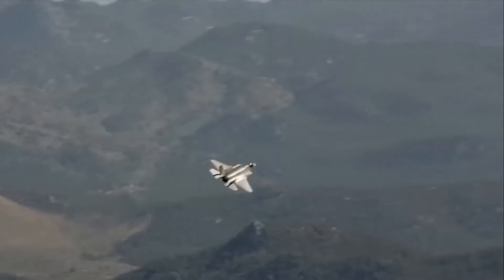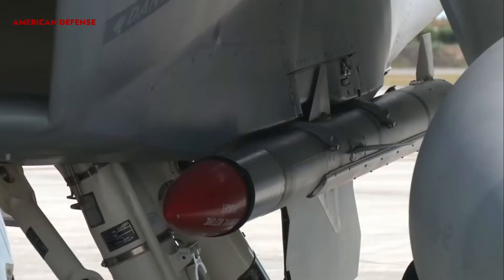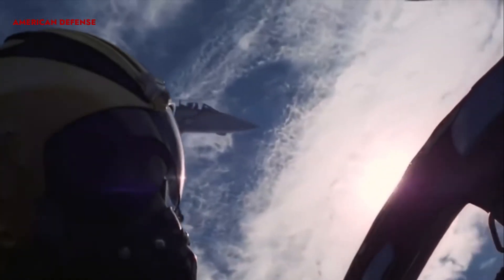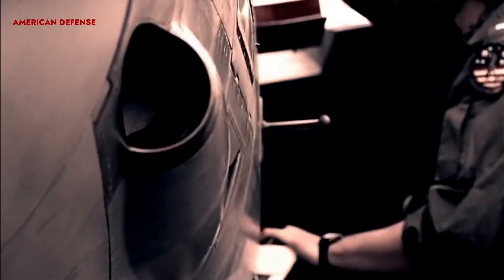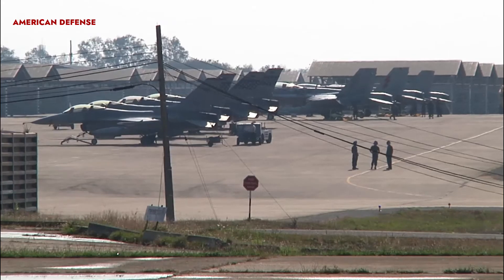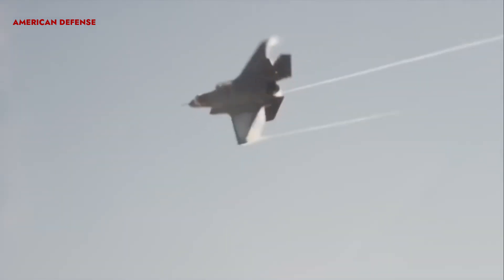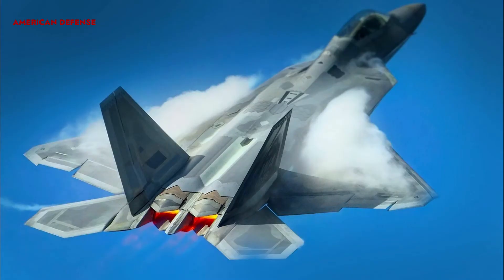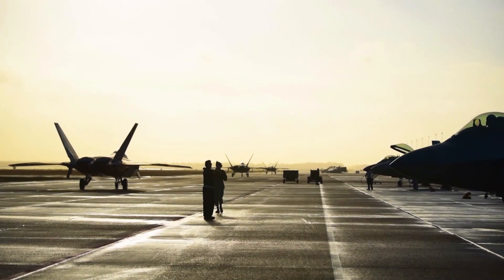Here's The US Fighter Jet That No One Can Buy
Fighter aircraft are a vital component of any air force and examples such as the F-35 Lightning and F-22 Raptor demonstrate their vast superiority. Want to know what it costs to build a rapidly evolving  fighter jet with the installation of new advancements in technology that increases efficiency, capability and safety